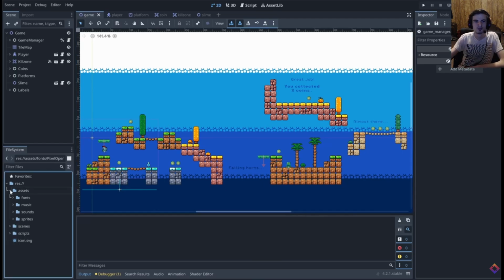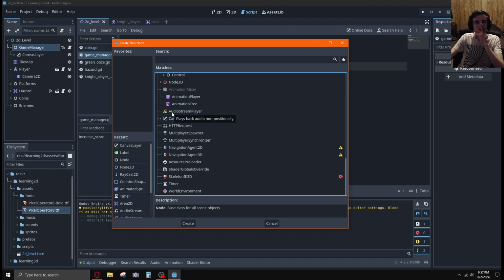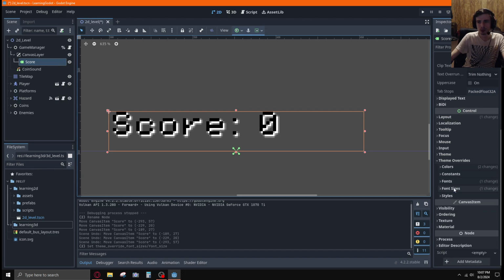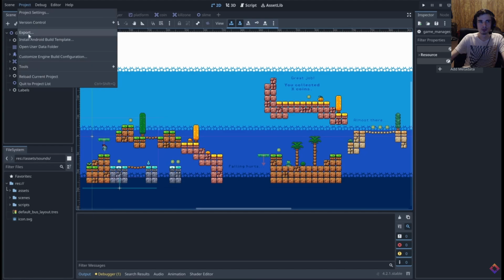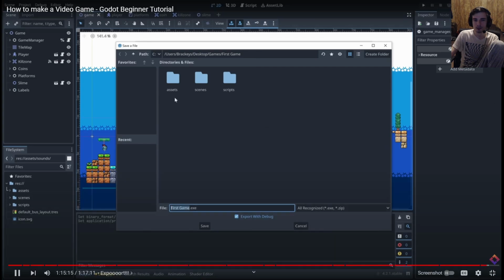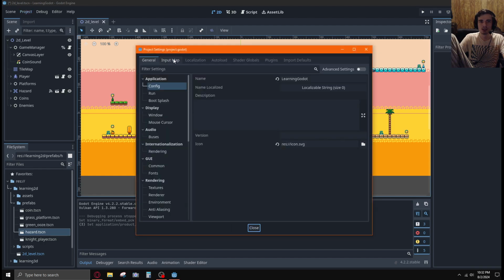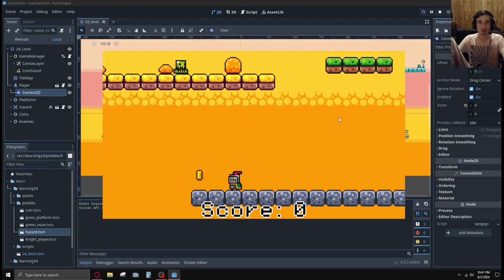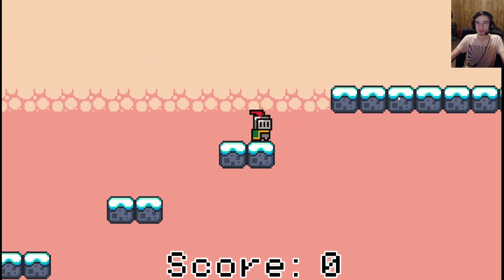learning gamedev 08/02/2024